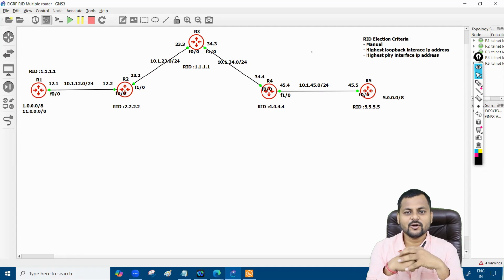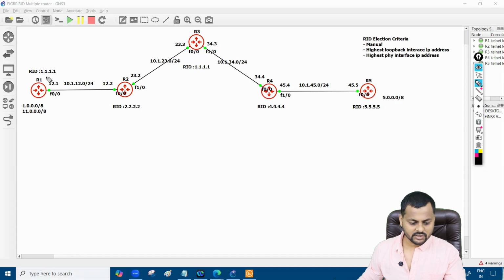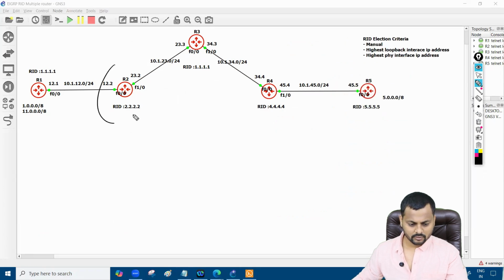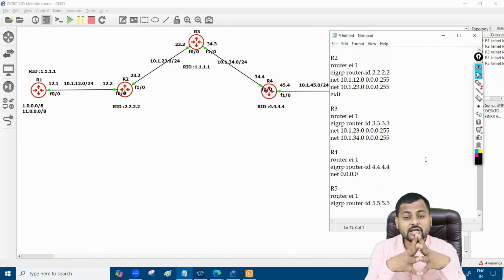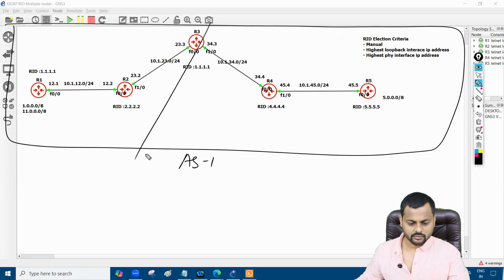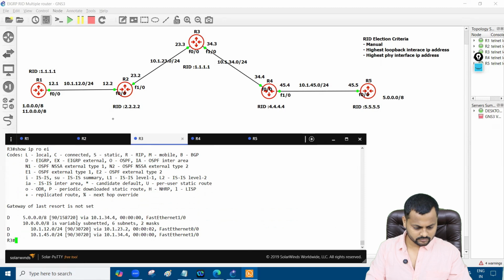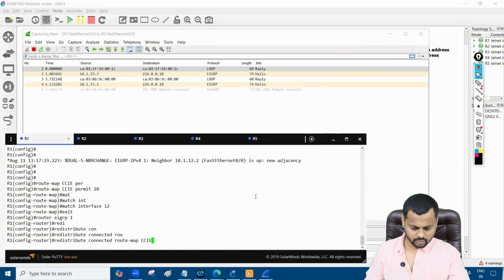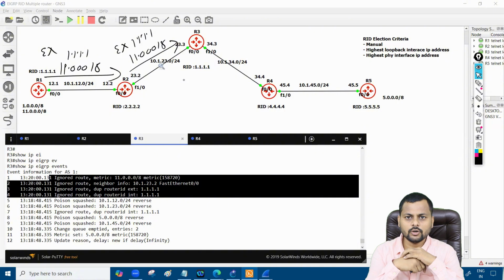EIGRP RID Loop Prevention! Master it with Law Sah at CCIE HUB.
This video explains a critical networking concept: EIGRP RID loop prevention. Join Law Sah, a CCIE Expert, as he simplifies this complex topic. Learn the techniques and configurations you need to know to prevent routing loops in your EIGRP network. This is a must-watch for anyone studying for their CCIE, CCNP, or a network engineer working with EIGRP.